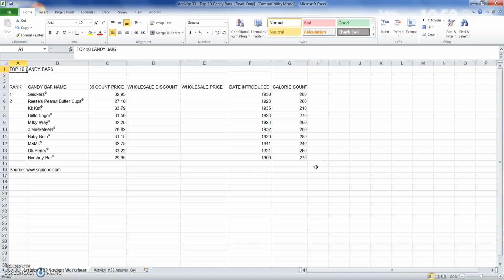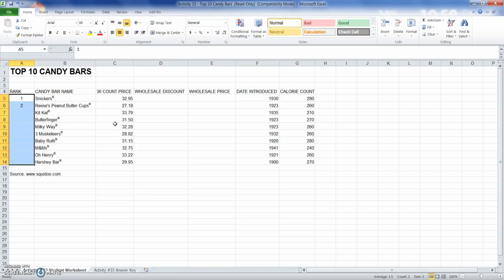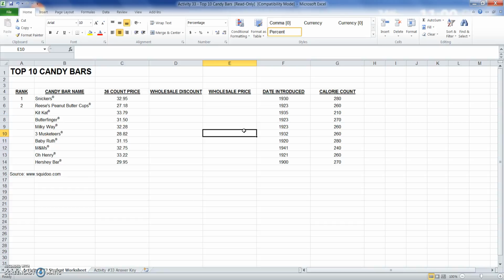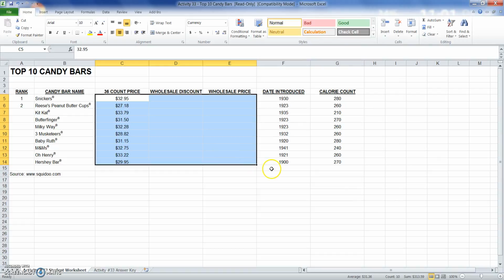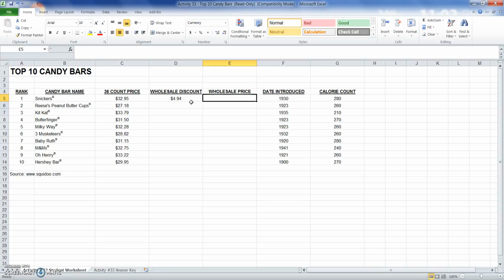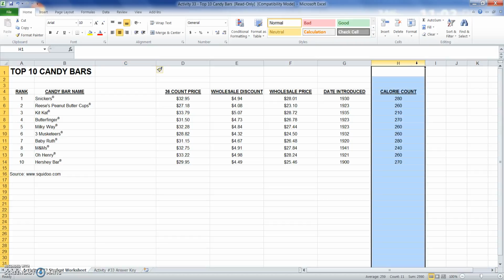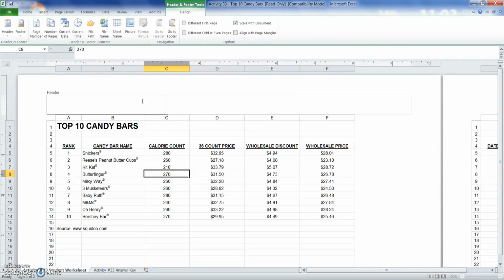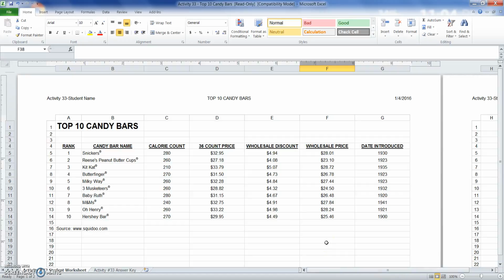Excel 33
Description